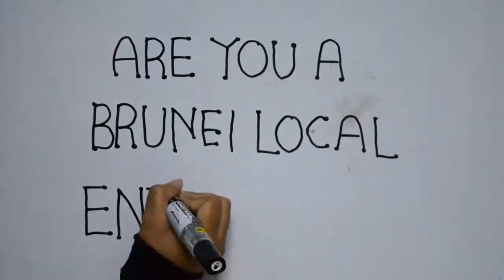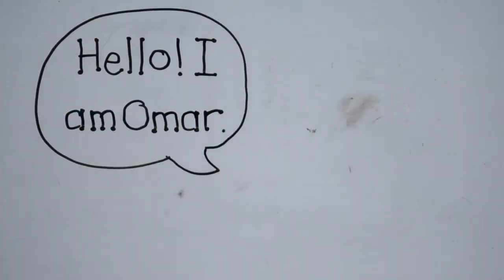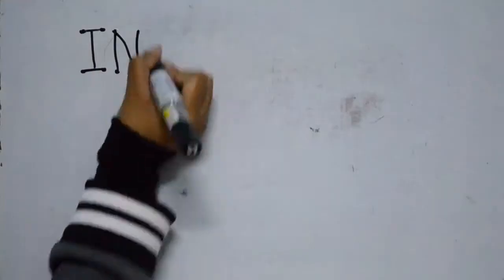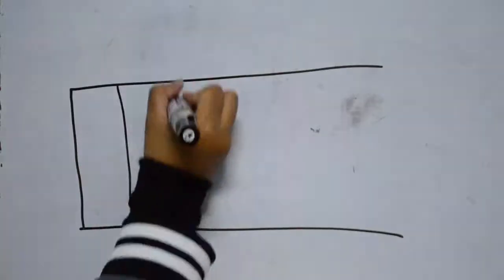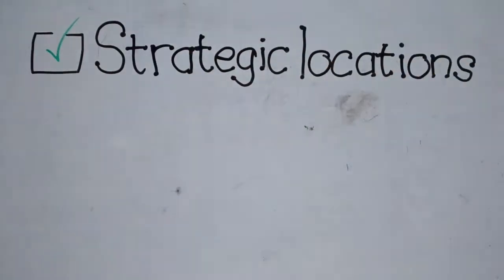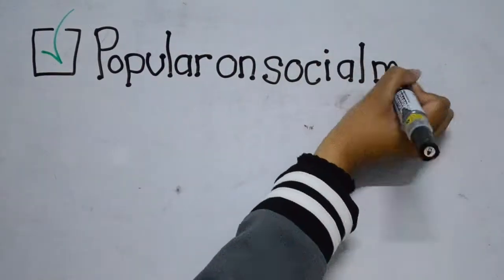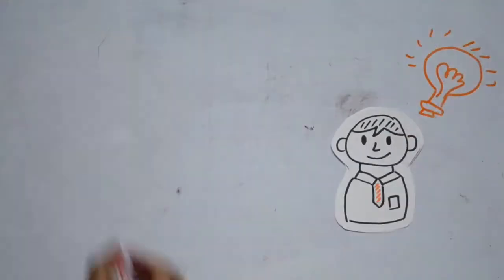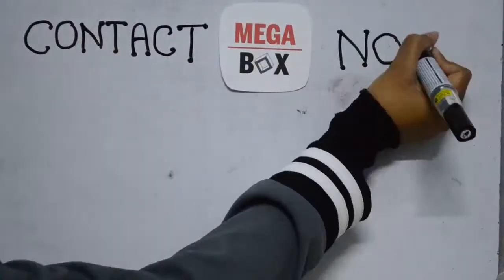MEGABOX Brunei Cube Store Advertisement | Whiteboard Animation Video | UTB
Work Description: This is a whiteboard animation video for service advertisement of Brunei local cube store: MEGABOX.

Equipment: Nikon D7000 DSLR Camera, tripod stand, whiteboard and whiteboard markers
Editing Software: Adobe After Effects CS6
Date Video Finalised: 2nd October 2017 (Monday)

Assignment Type: Individual Work
Students Involved: Rabiatul Adawiyah Mudim Haji Amran

Module: Fiction, Science Fiction and Creative Narrative (FSFCN)
Lecturer: Haji Idham Maswadi bin Haji Mashud
Course: BSc. (Hons) in Creative Multimedia (BSCM)
Faculty: School of Computing and Informatics (SCI)
University: Universiti Teknologi Brunei (UTB)

1. "Wallpaper"

2. "A Happy Life"